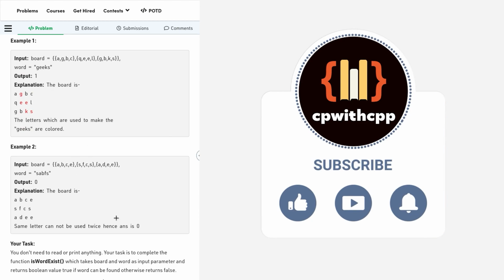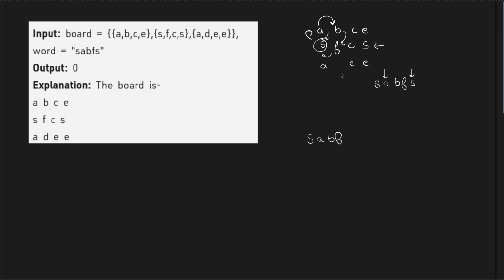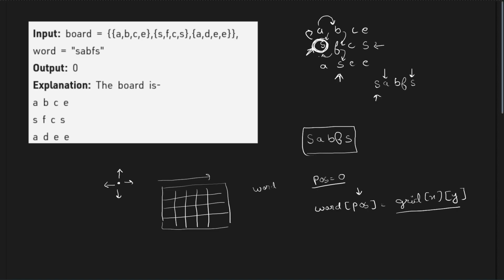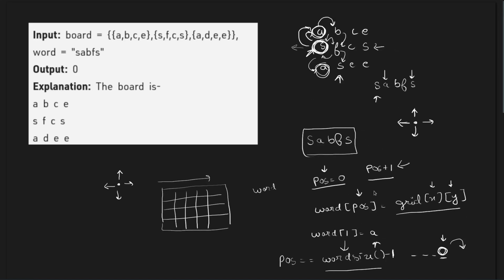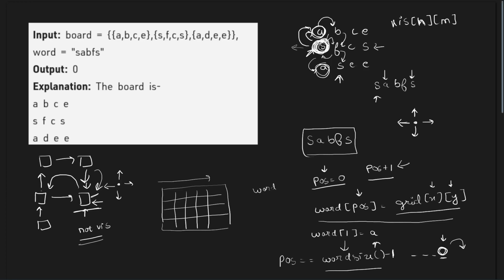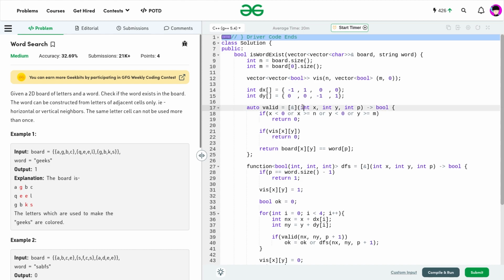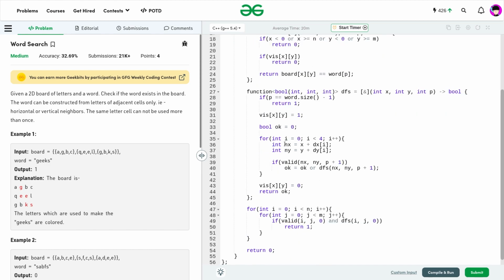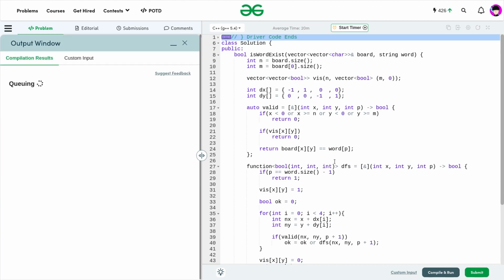Word Search | 30 May POTD | C++ | Geeks for Geeks Problem of the Day